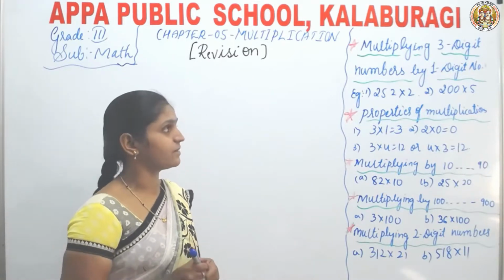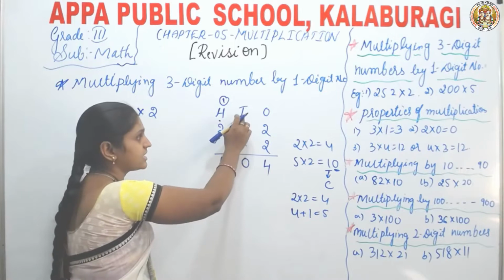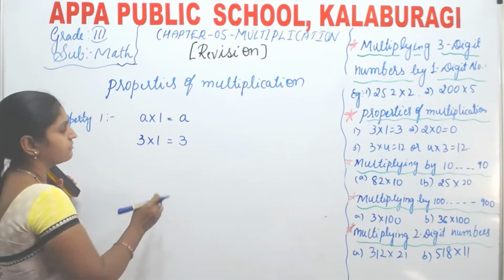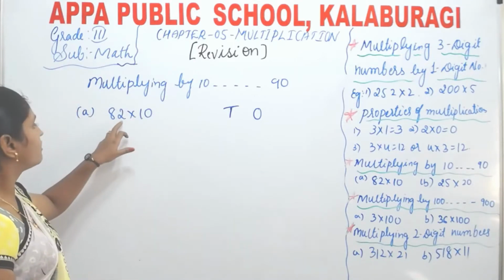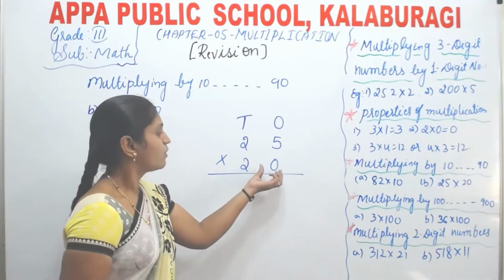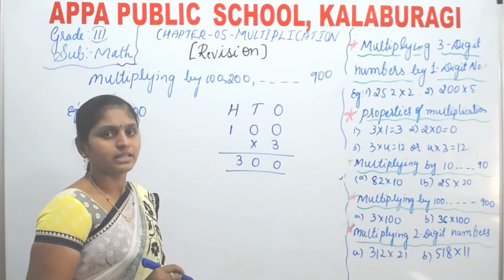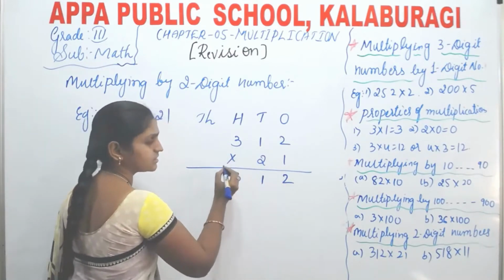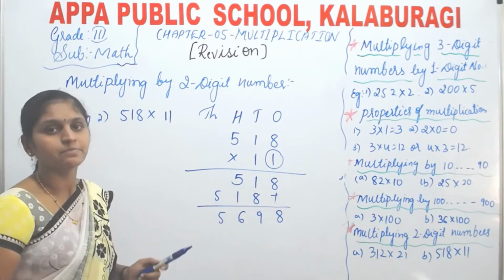APS-GRADE-III-CHAPTER-4-MULTIPLICATION-REVISION-PART-1 SEEMA K N